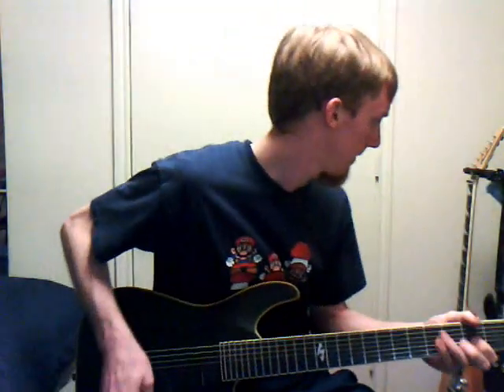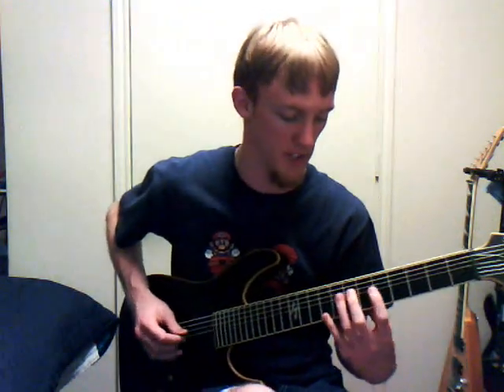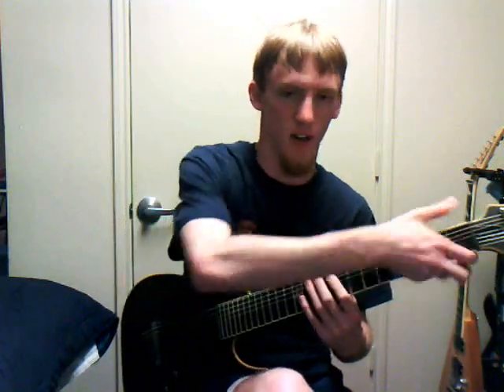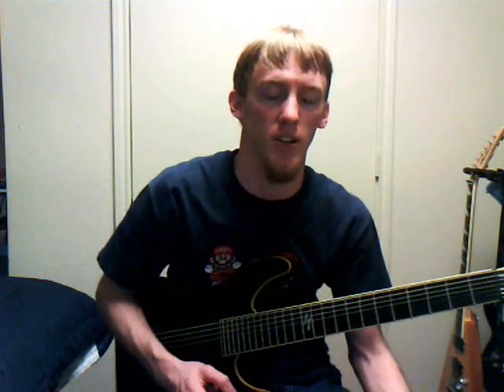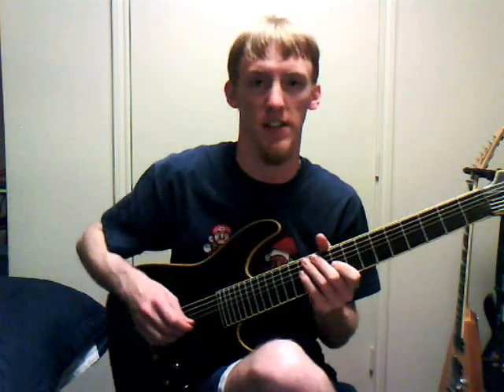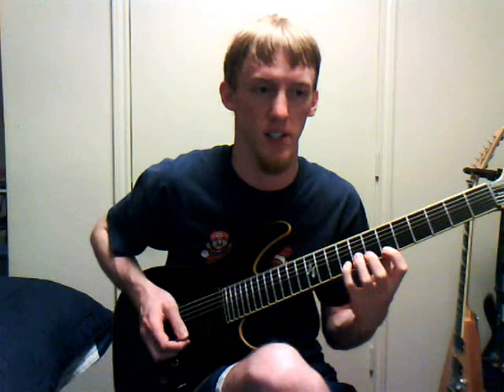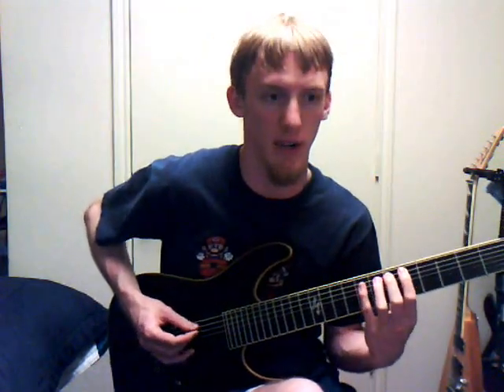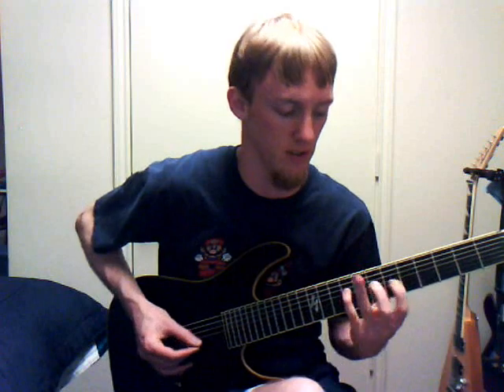Getting Faster at Playing Guitar by Armand (Part 1)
This is a video made by request. Hope it helps, let me know if I can be of assistance.

Recorded on HP Premium Autofocus webcam.